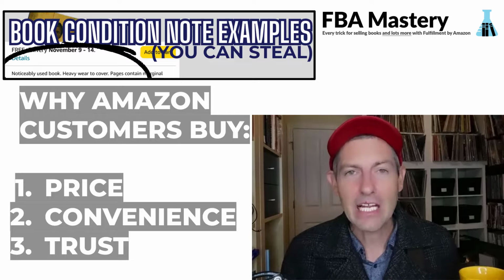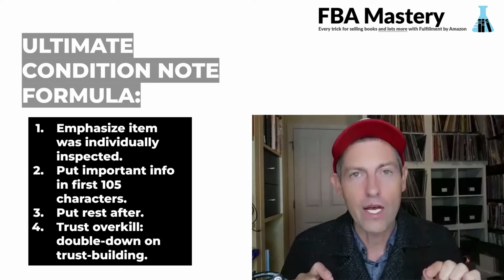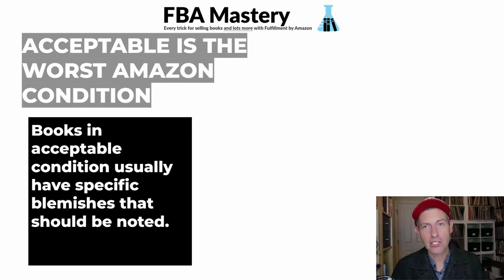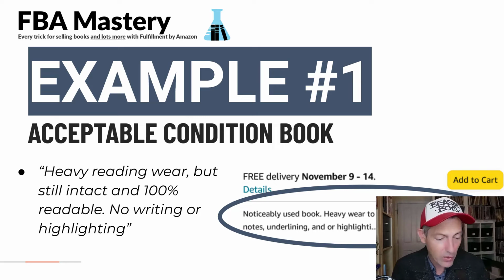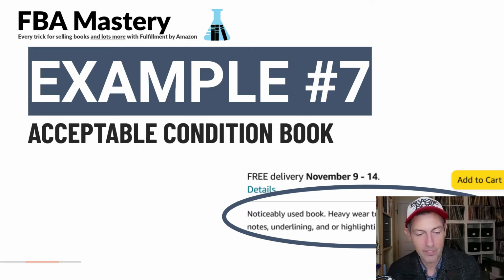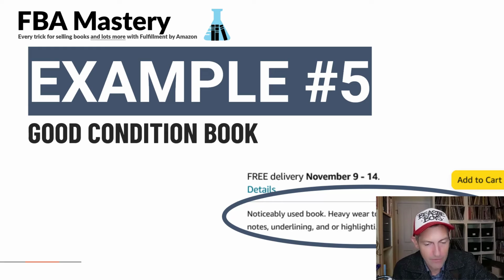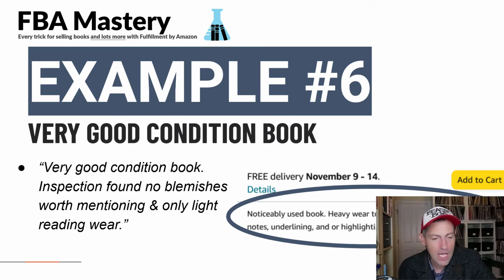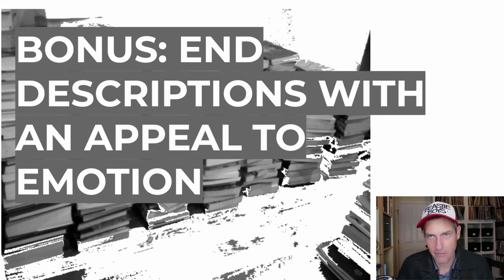Steal these Amazon book condition note examples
Use this collection of tested Amazon book condition notes, understand why condition descriptions matter, & learn how to write your own. Article version

🡆Brand new: NeuroPrice is the first repricer with no blindspots.

Key moments:

Formula for writing your own Amazon condition notes: 00:04:26
Acceptble condition book condition note examples: 00:07:33
Good condition book condition note examples: 00:12:51
Very Good condition book condition note examples: 00:15:23
Like New condition book condition note examples: 00:15:23
Bonus: Appealing to customer emotions 00:19:20
Why condition descriptions help beat your competition 00:20:56